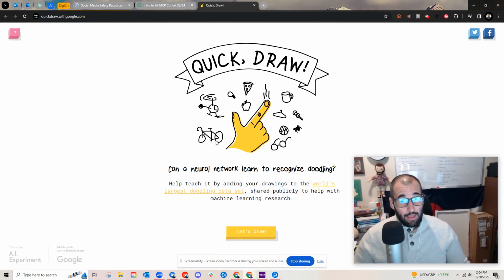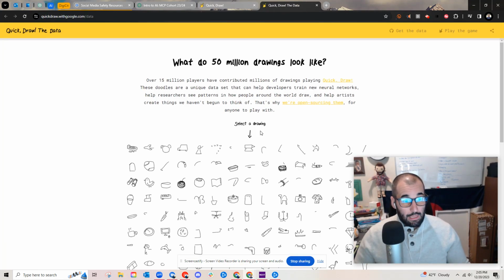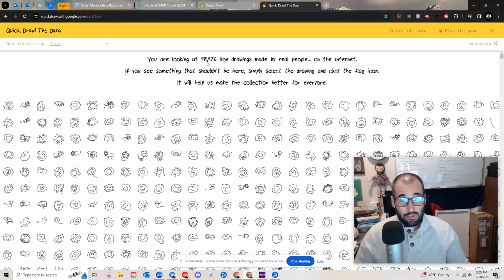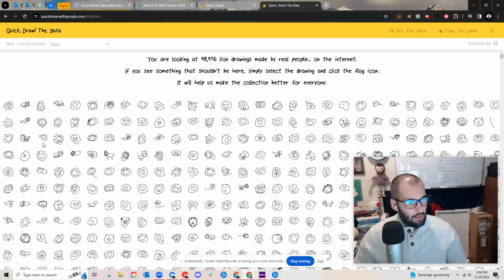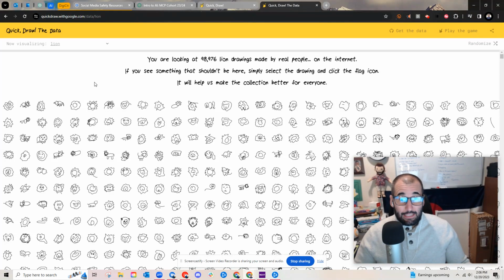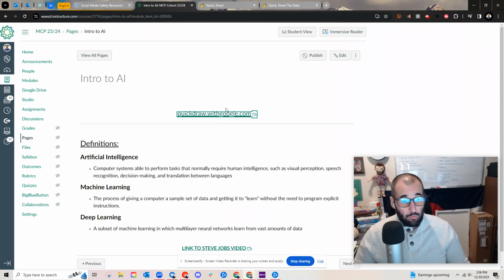MCP | Intro to AI 1